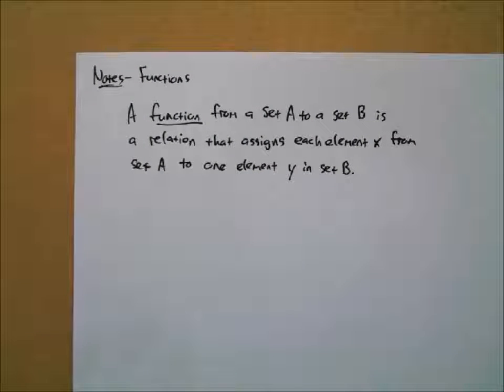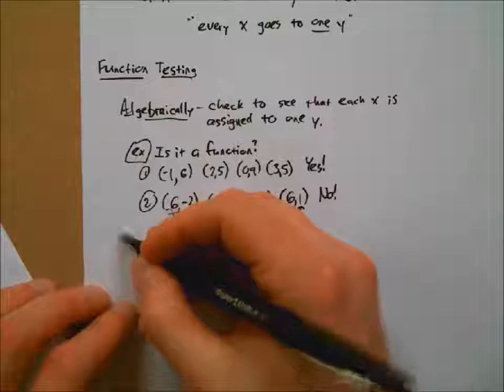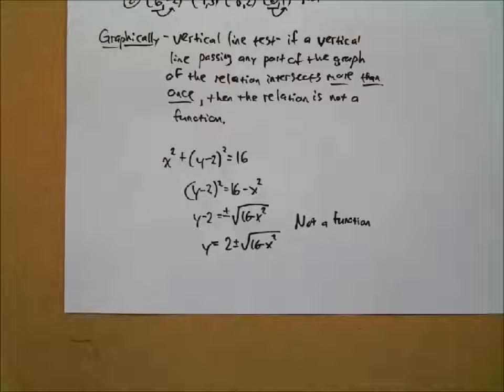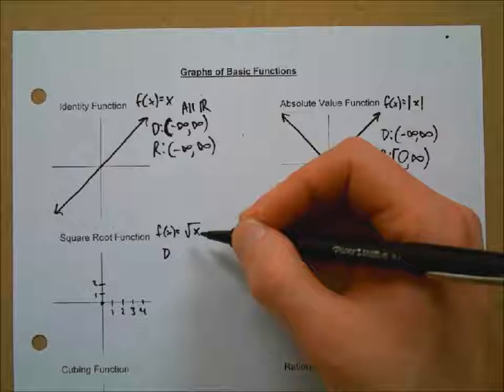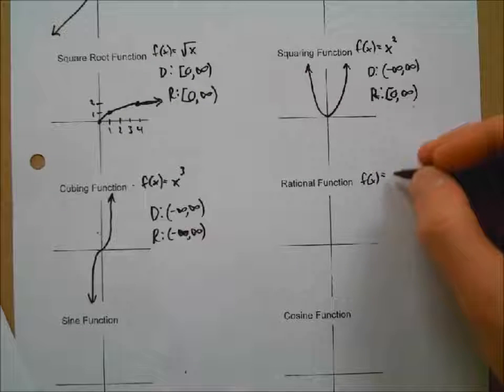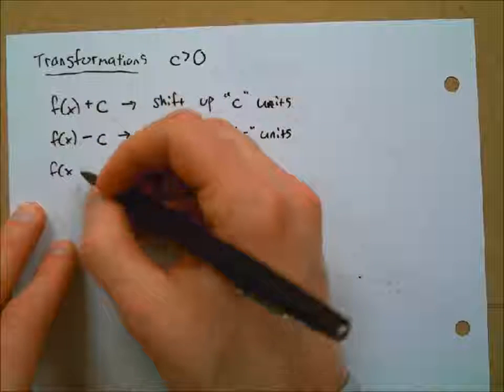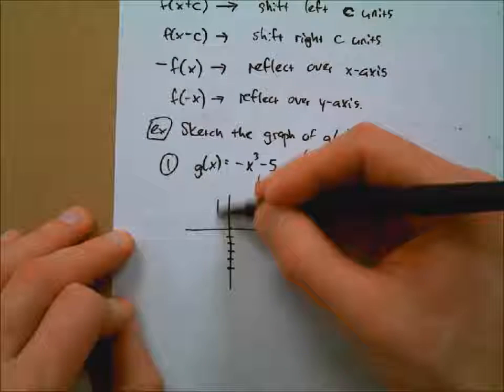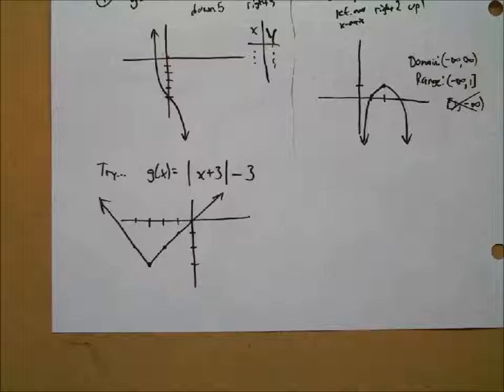2/5/2018 Function Identification and Transformation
HW: p48 #11, 13; p61 #17-22; p79 #12, (15-18) (a & c only)